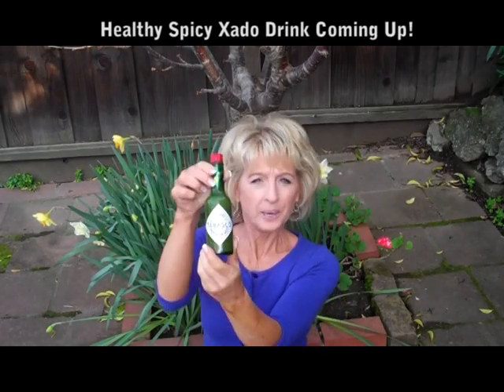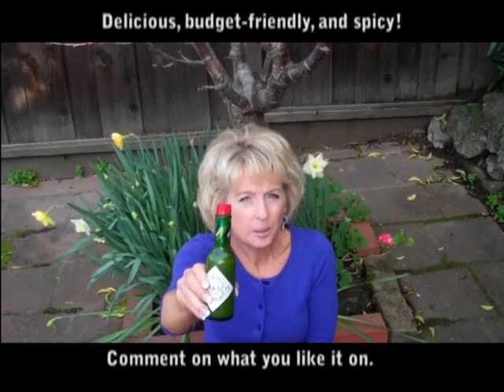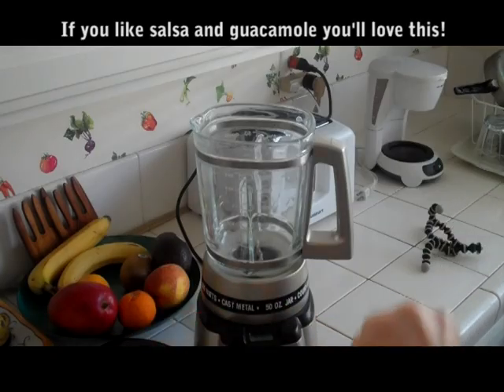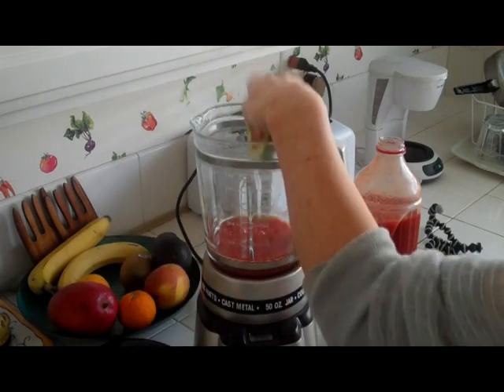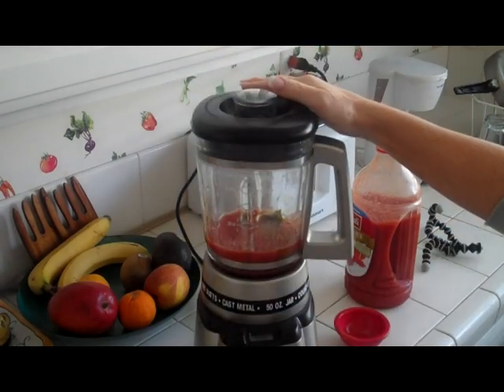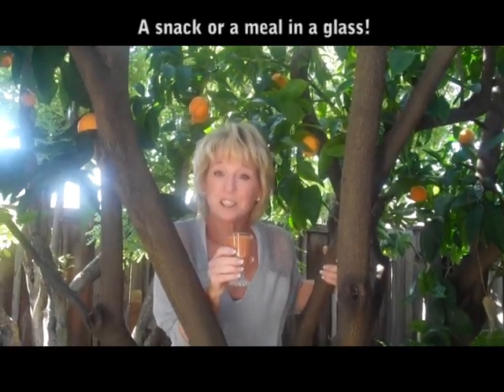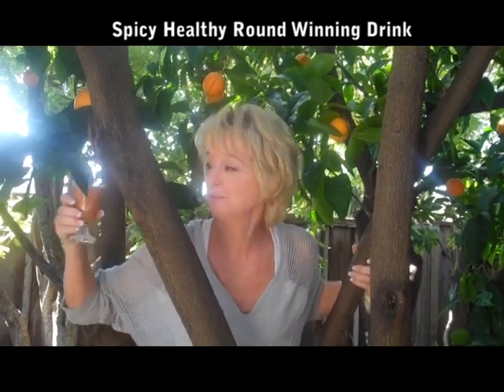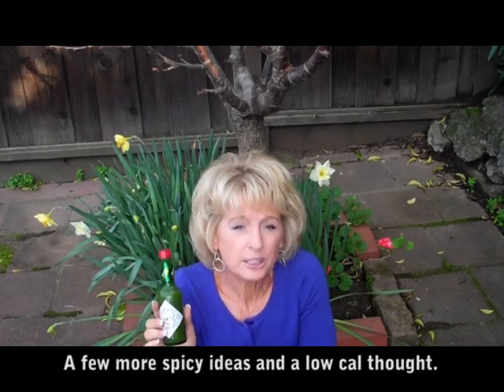Easy Delicious Spicy Avocado Smoothie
Spicy low cal way to flavor food and how to make the new delicious healthy Xado drink for a snack or meal in a glass!
Spicy Xado Recipe
6 - 8 oz tomato juice,
1/2 ripe avocado,
Juice of 1/2 lemon or lime,
1 - 2 tsp green Tabasco sauce,

Loads of food and fitness videos stuffed with exercises galore, easy healthy delicious snacks and meals, tips and tricks--and more.